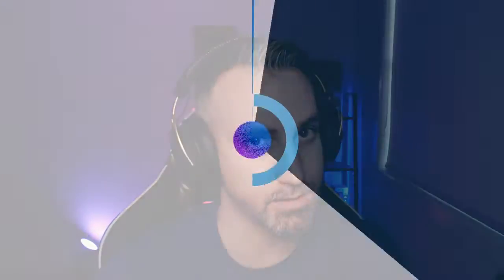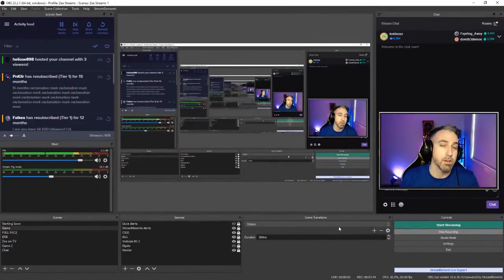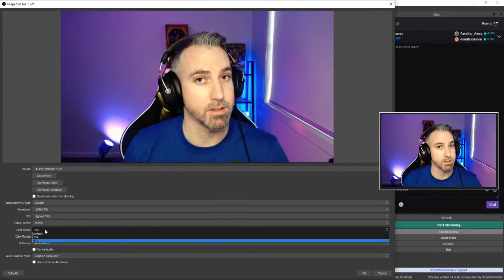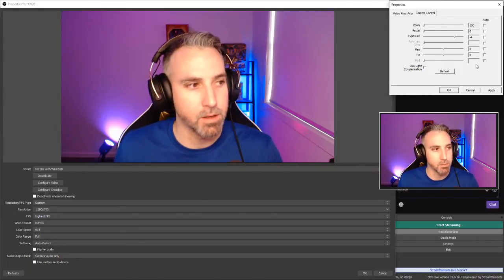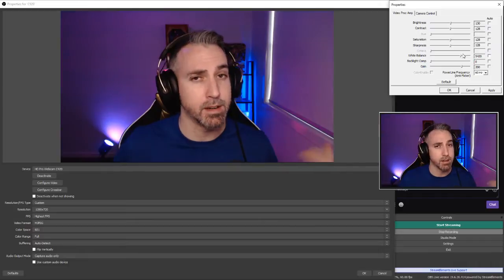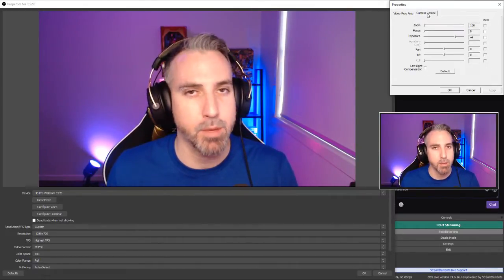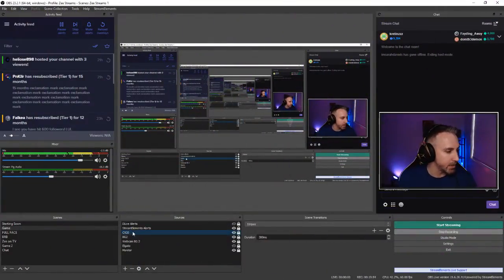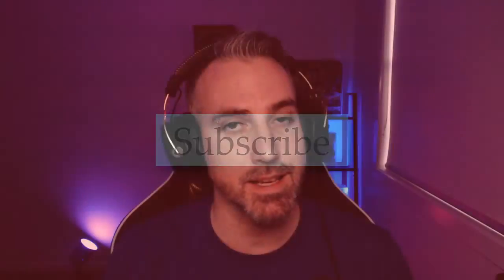Best OBS Webcam Settings in 2019 | Logitech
How to improve the look of your webcam with an in depth settings tutorial.

**BONUS!!! LUTs / Filters for OBS Studio / Streamlabs.**

🔻🔻 Streaming/Recording PC 🔻🔻
CPU: AMD FX 8350 with AMD Wraith Prism Cooler
Ram: 16GB DDR3 G-Skill Ripjaws (2x 8GB sticks)
Graphics: AMD Radeon 6970
Capture Card: Elgato HD60 Pro (Internal Card)
Power Supply: CoolerMaster 850 watt

OBS:
x.264 Encoding ~ Base Canvas 1280x720 - 60FPS
Bitrate: 5000
Internet Speeds: 100/40 (Stable 96/36).